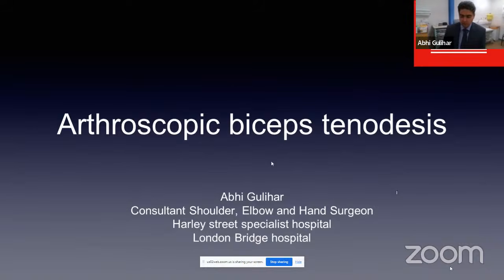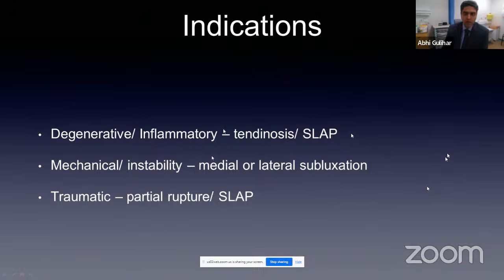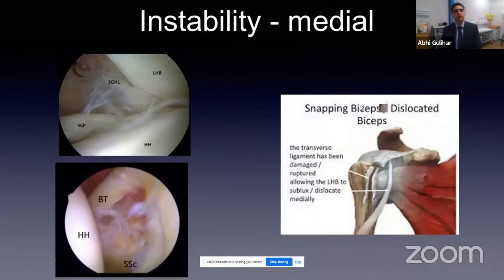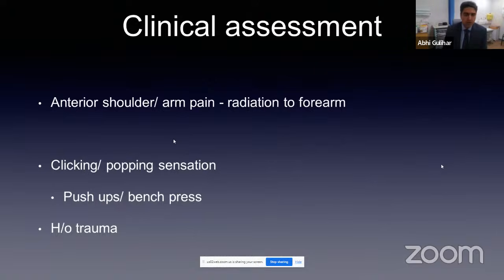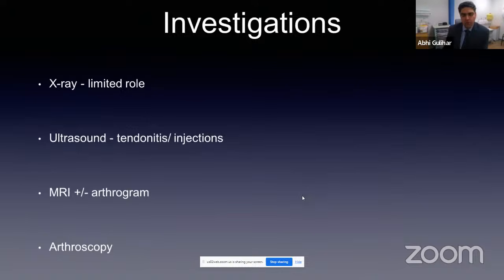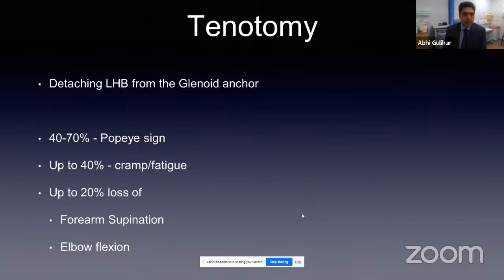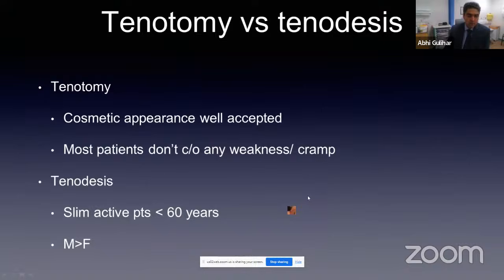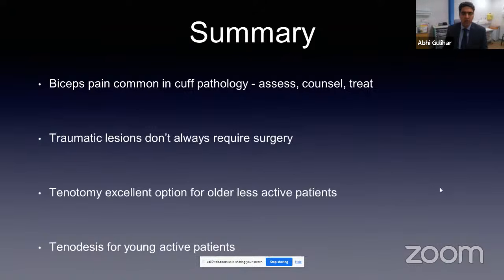Arthroscopic Biceps Tenodesis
by
Abhinav Gulihar FRCSOrth, UK